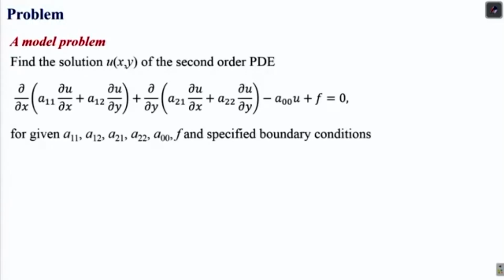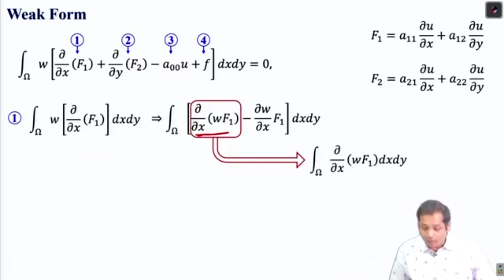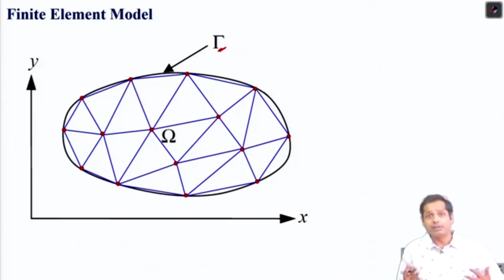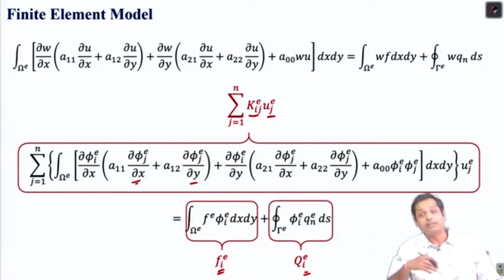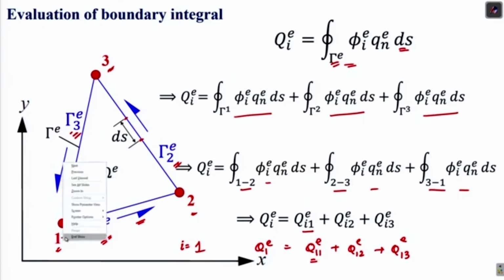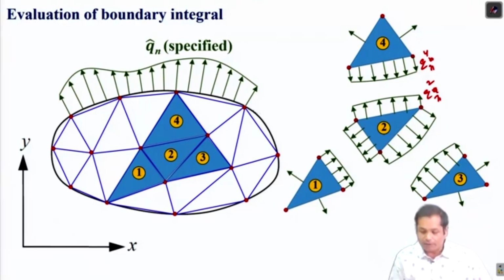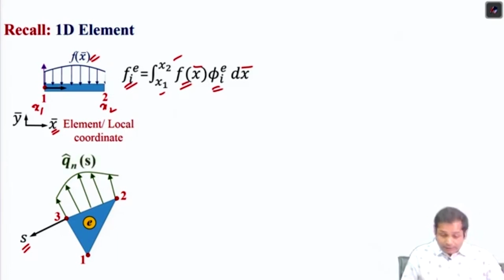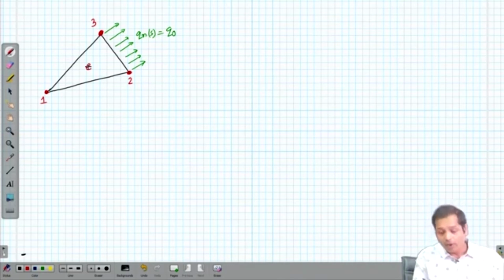Lec 37: Weak Form